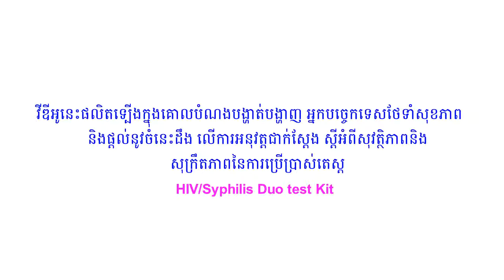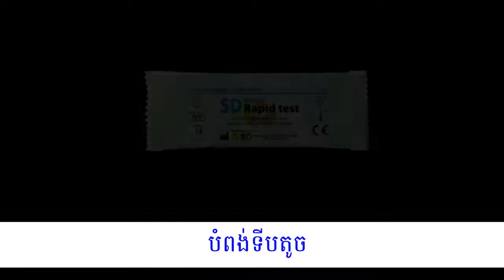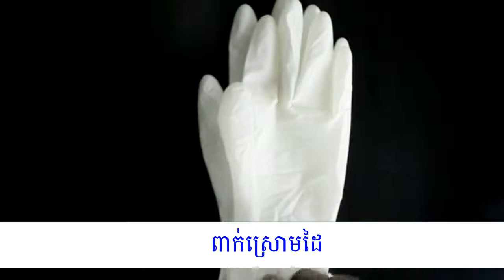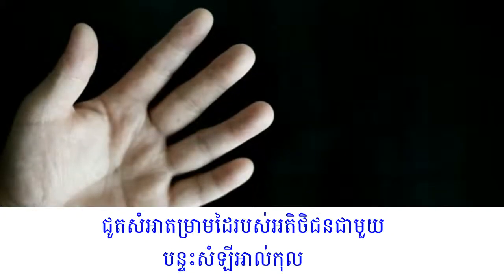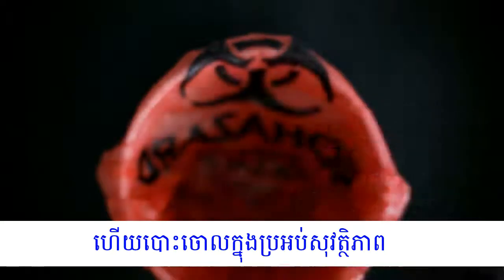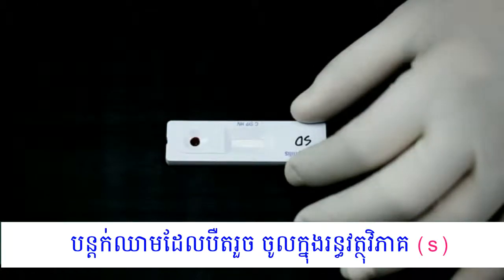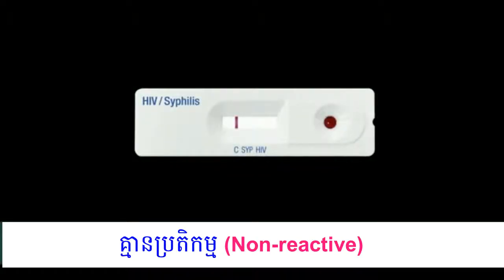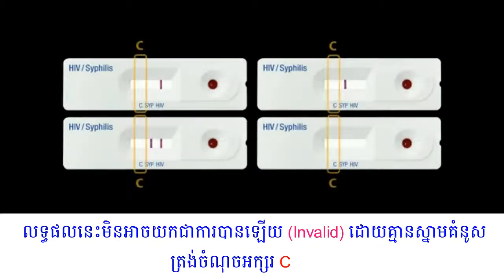HIV Syphilis Duo Training Whole blood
hiv syphilis rapid test,
hiv syphilis treatment
hiv syphilis coinfection
hiv syphilis lumbar puncture
hiv/syphilis duo
hiv syphilis coinfection trends interactions
syphilis and hiv co infection cdc
hiv syphilis blood test
hiv syphilis guidelines
hiv syphilis tests there's an app for that
hiv syphilis
hiv syphilis symptoms
hiv syphilis app
hiv and syphilis
hiv and syphilis coinfection
hiv and syphilis test
hiv and syphilis coinfection trends and interactions
hiv and syphilis home test
hiv and syphilis treatment
hiv and syphilis blood test
hiv and syphilis test nhs
hiv and syphilis coinfection statistics
syphilis become hiv
hiv syphilis test berlin
syphilis bei hiv
syphilis bei hiv-positiven
hiv syphilis cdc
syphilis hiv co infection symptoms
syphilis hiv connection
syphilis hiv correlation
hiv and syphilis coinfection symptoms
can hiv cause syphilis
hiv syphilis duo test
sd hiv syphilis duo
dpp® hiv-syphilis assay
dpp hiv syphilis
dpp hiv-syphilis assay
hiv durch syphilis
chembio dpp hiv syphilis español
syphilis hiv false positive
syphilis gonorrhea hiv and herpes
syphilis gleich hiv
syphilis gleichzeitig hiv
hiv hepatitis syphilis
schnelltest hiv hepatitis syphilis
syphilis hiv infection
hiv syphilis co infection
syphilis in hiv patients
syphilis in hiv
syphilis in hiv treatment
syphilis in hiv positive
syphilis in hiv ppt
insti hiv syphilis
syphilis iris hiv
i have hiv and syphilis
hiv syphilis koinfektion
syphilis hiv test kit
hiv syphilis schnelltest kaufen
hiv und syphilis koinfektion
syphilis means hiv
syphilis mit hiv
hiv negative syphilis positive
syphilis no hiv
syphilis and hiv
hiv or syphilis
syphilis hiv oral
hiv effect on syphilis
syphilis or hiv rash
hiv oder syphilis
syphilis ohne hiv
hiv positive syphilis
hiv positive syphilis treatment
hiv and syphilis window period
national hiv and syphilis prevalence survey
national hiv and syphilis prevalence survey 2010
prep hiv syphilis
syphilis hiv risk
syphilis hiv risiko
hiv syphilis spinal tap
hiv secondary syphilis
hiv infection and syphilis symptoms
syphilis hiv symptome
hiv syphilis test
syphilis hiv transmission
syphilis uveitis hiv
hiv und syphilis
hiv und syphilis-test
hiv- tripper- syphilis und chlamydien-test
hiv positiv und syphilis
hiv und syphilis schnelltest
syphilis und hiv infektion
syphilis und hiv gleichzeitig
hiv vs syphilis
hiv rash vs syphilis rash
hiv symptoms vs syphilis
hiv with syphilis
hiv and syphilis when to perform a lumbar puncture
hiv coinfection with syphilis
hiv positive with syphilis
hiv transmission with syphilis
hiv patient with syphilis
syphilis without hiv
hiv syphilis test zürich